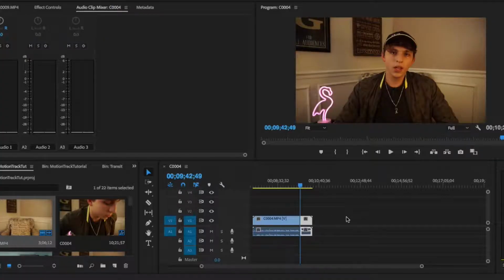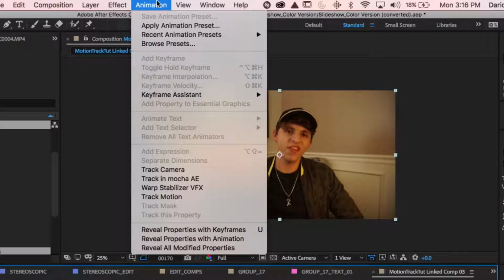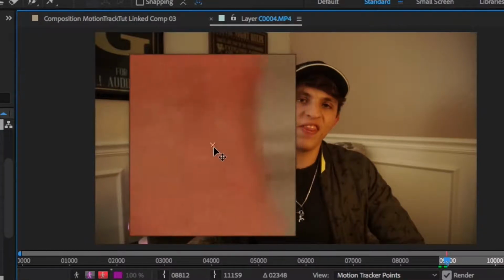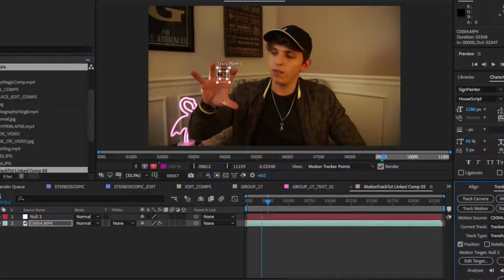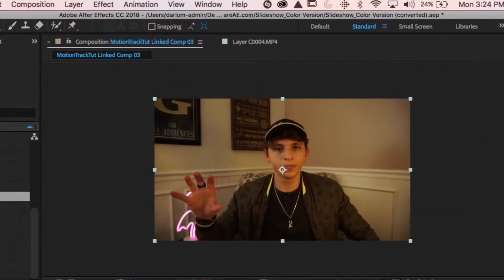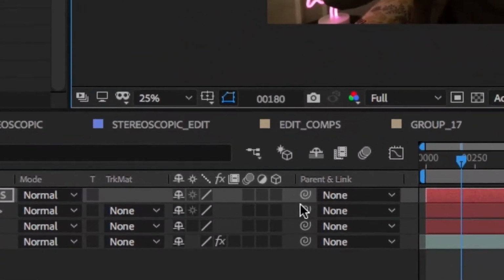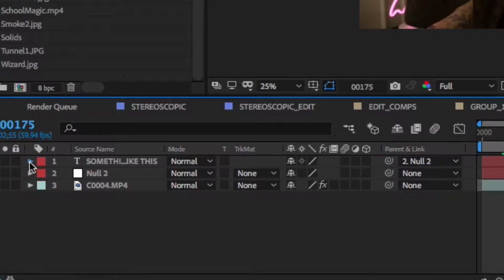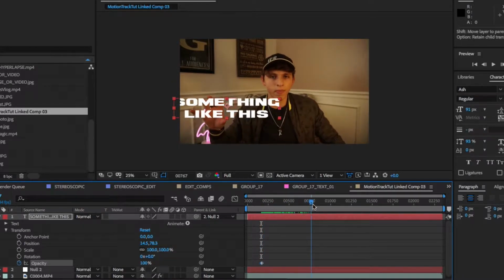How To MOTION TRACK Animations & Logos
Have you ever wanted to show a logo or some text floating in the air as it follows your movements or maybe even the movements of the background? Well look no further because this is it! Kick back and learn how to do this all very simply within After Effects!

Camera: SONY A6000
Mic: Rode Shotgun Mic//Rode Mic Me-L
Lights: Neewer Soft Box 16"